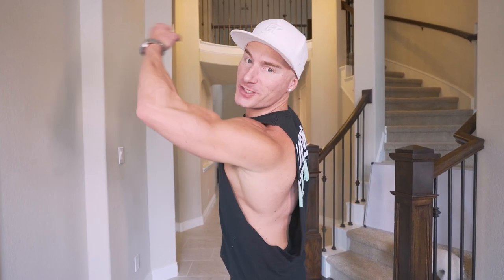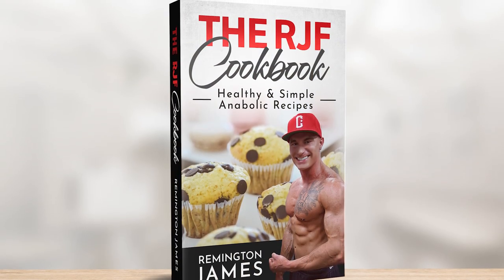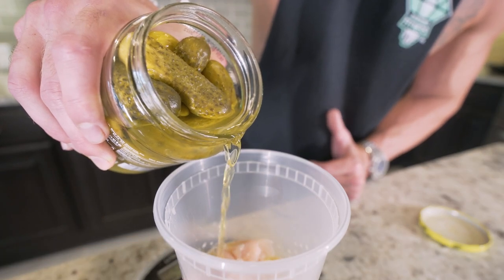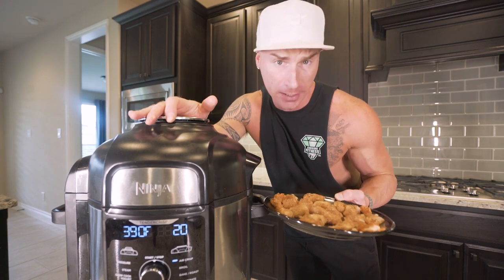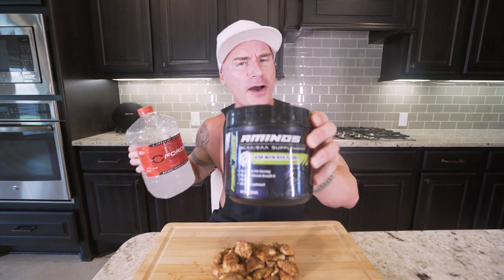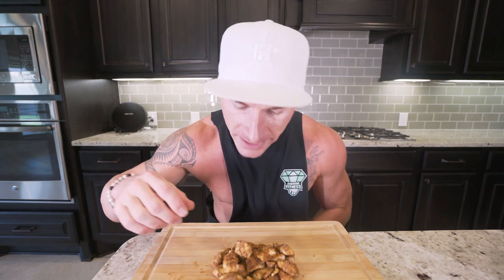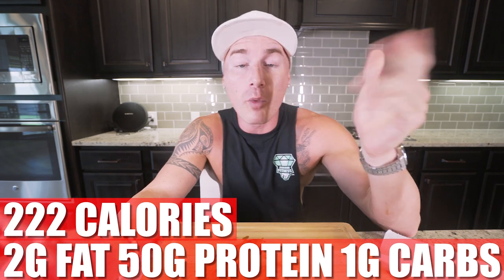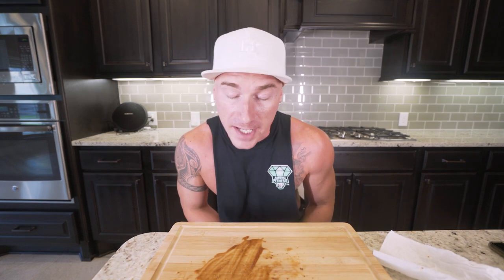ANABOLIC CHICK-FIL-A NUGGETS | High Protein Anabolic Meal Prep Recipe | Mason Woodruff Inspired